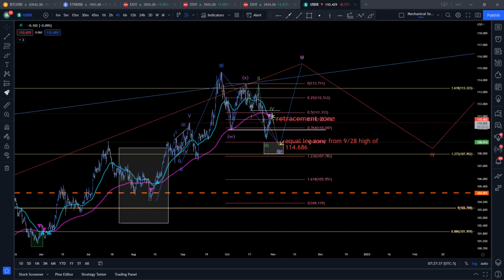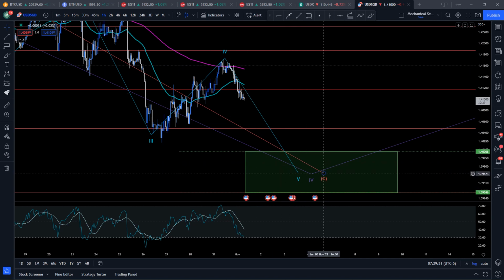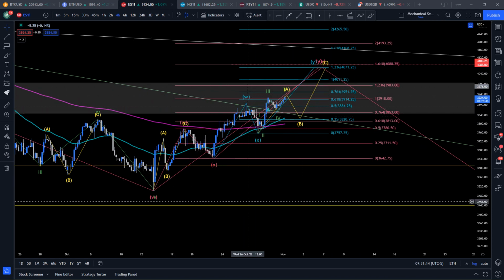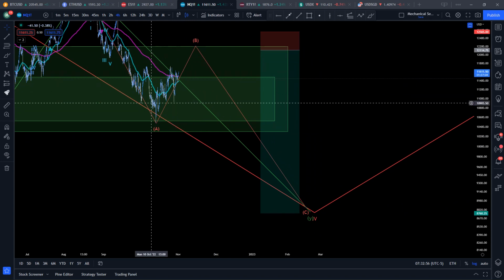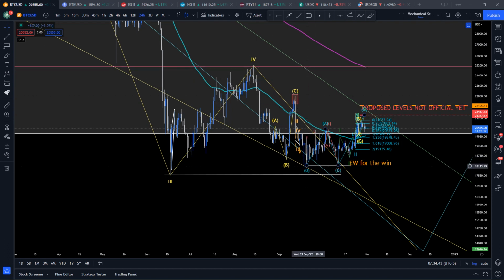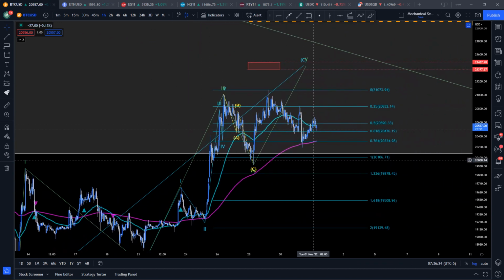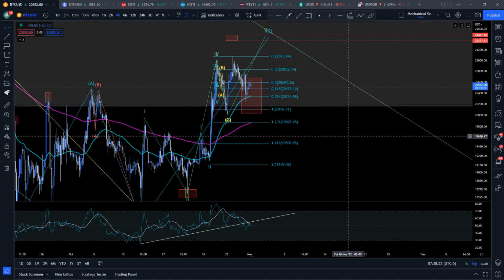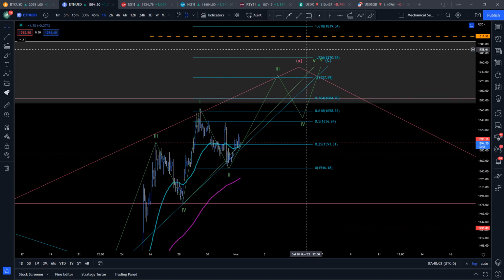11 01 2022 All Markets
Banger Longs! Forex?! Will BTC take a dive finally? Markets volatile and we have your antidote. Come join us weekly